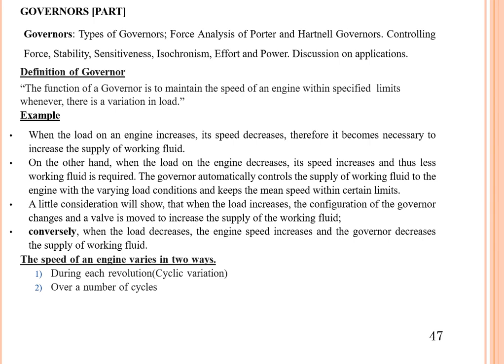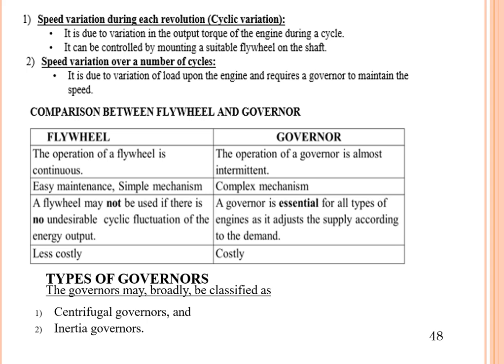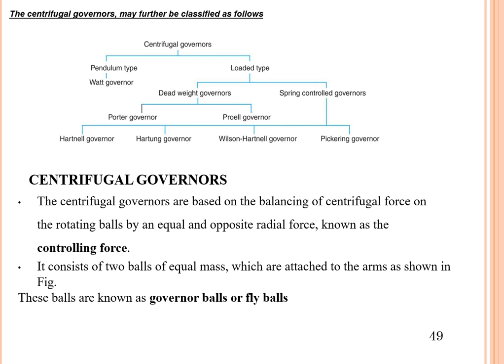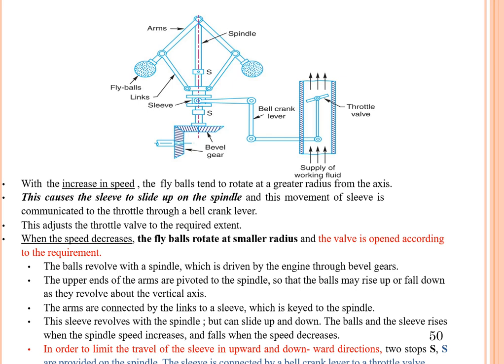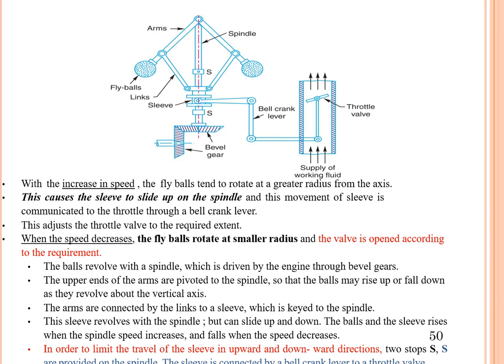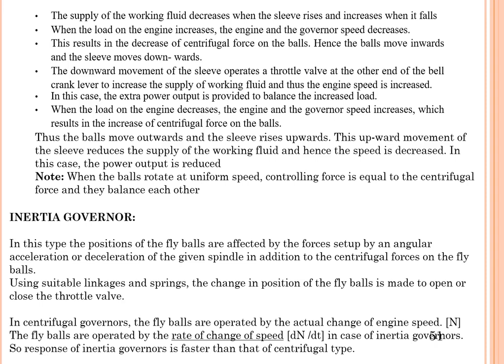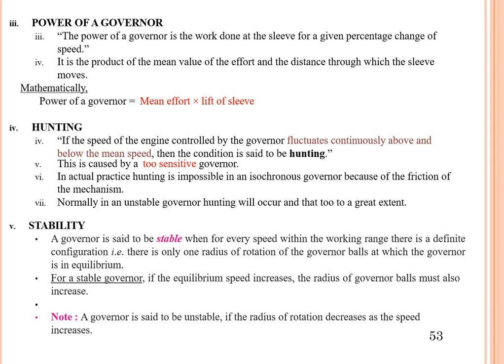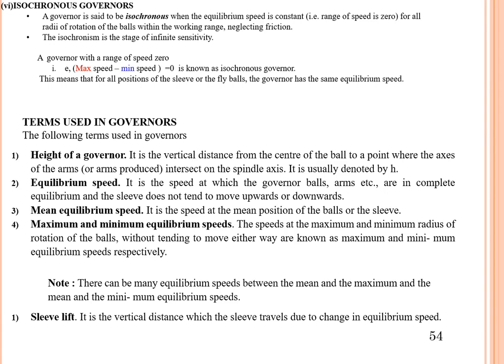23MET501 TOM module 4 video 4